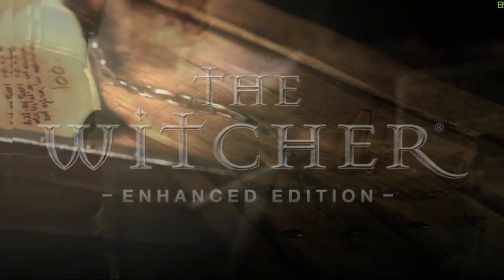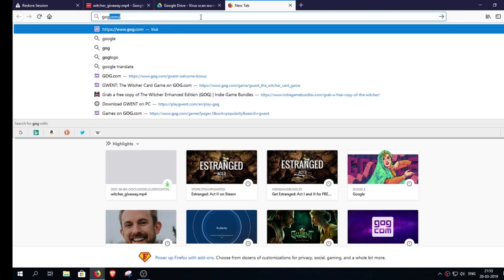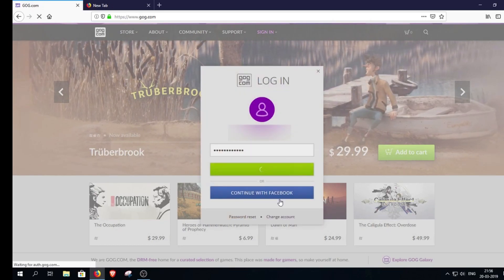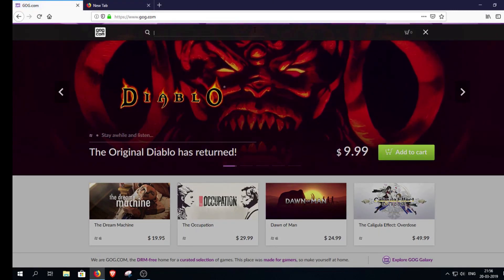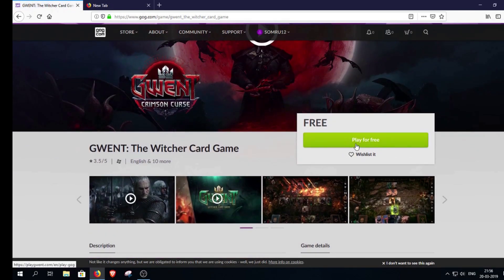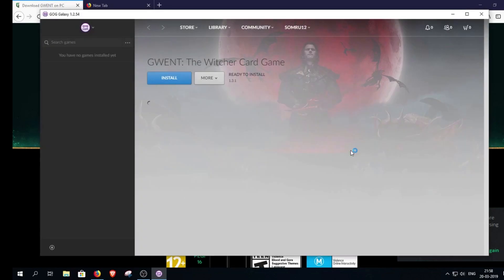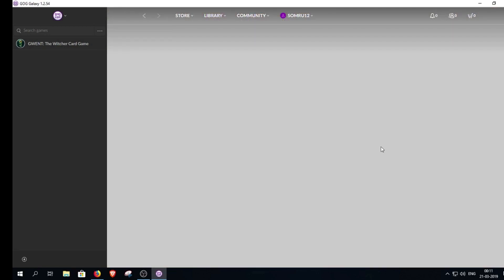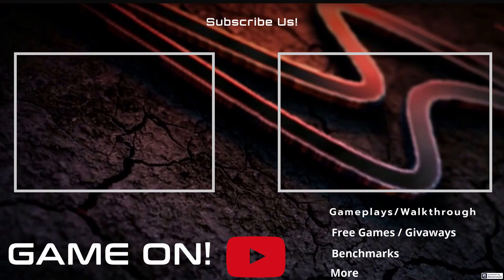WITCHER 1 ENHANCED EDITION GIVEWAY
Hey guys GOG is giving away a free copy of WITCHER THE ENHANCED EDITION along with the GWENT THE WITCHER CARD GAME.